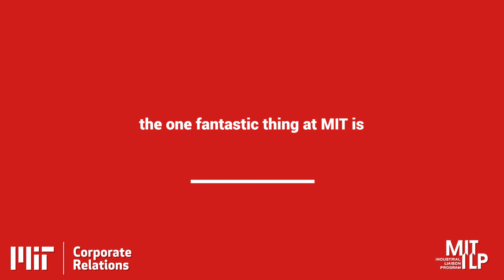Watching The Process Flow - Working with Invested Partners and Unbiased Opinions - 4 of 5